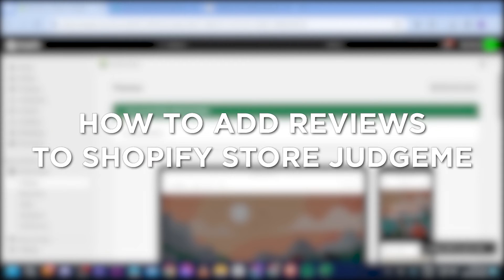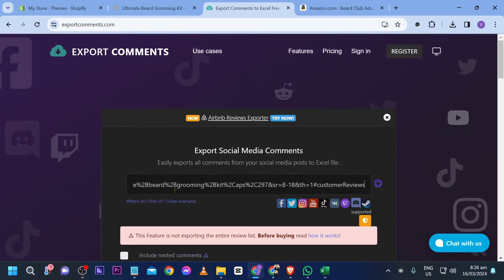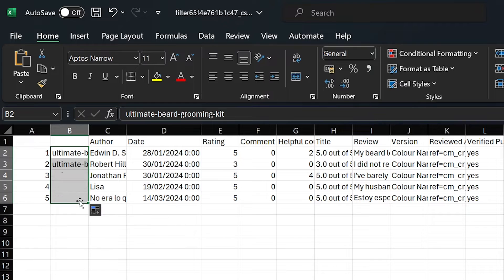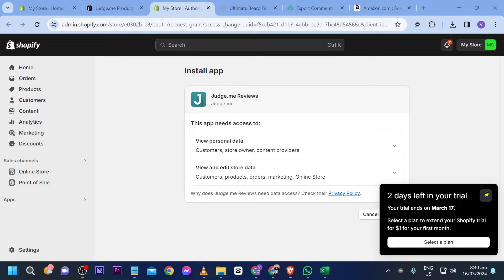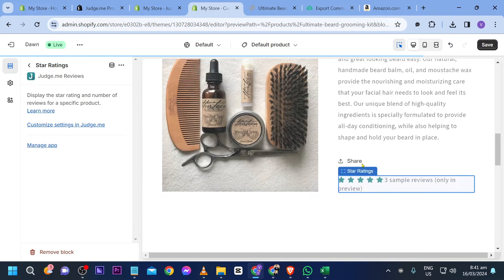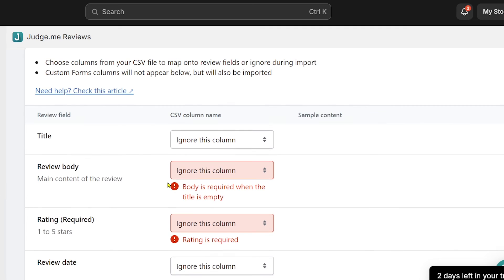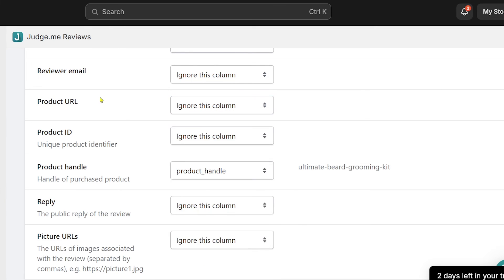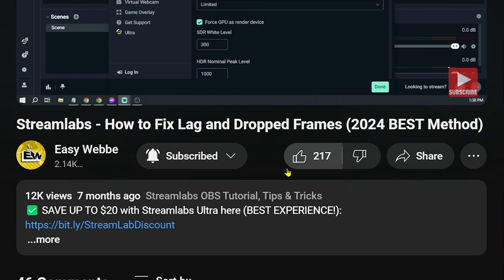How to Add Reviews to Shopify Store Judgeme (EASY VERSION!)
☝️ I suggest using this Shopify link to get the best available deal, so you can follow along this tutorial. I'll guide you step-by-step in setting up, designing, and building your online store—it's easiest to build while watching this video.

Did you know how to add reviews to Shopify store judgeme? In this video, you'll learn how to add reviews to Shopify store judgeme easily.